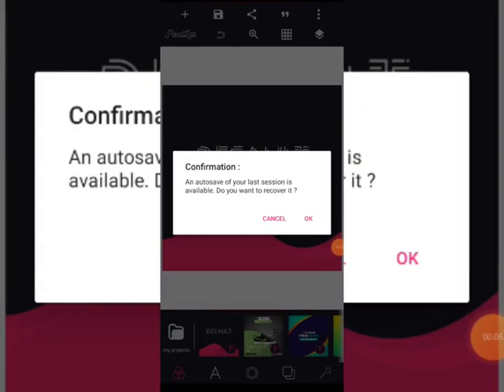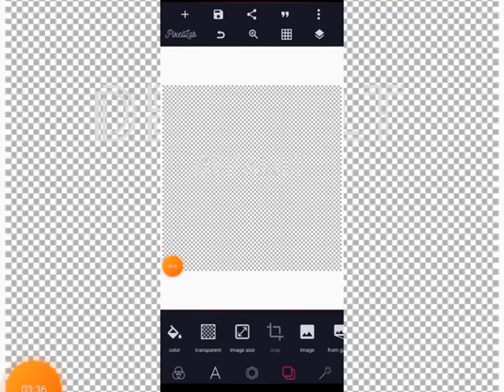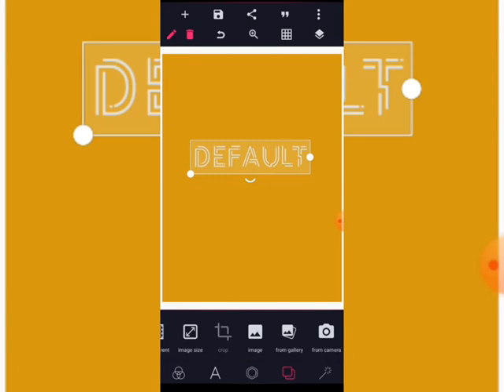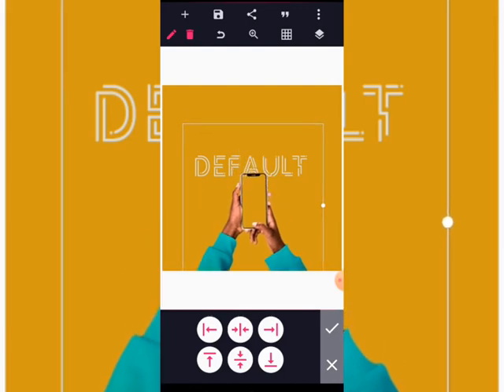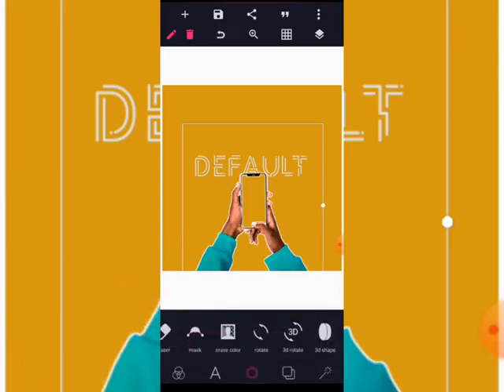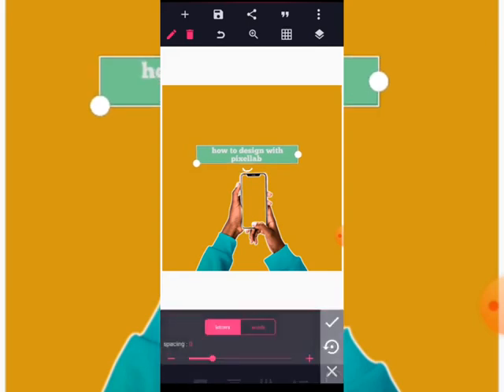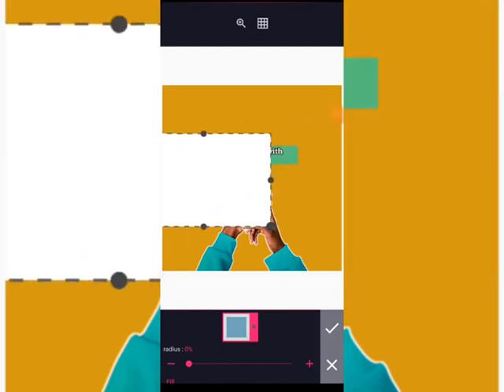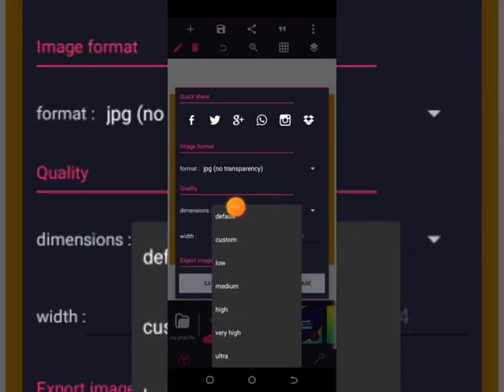How to design with pixellab/ pixellab tutorial/ smart phone graphic design/ design tools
welcome to tutorial video, you will learn how to design with pixellab, how to use pixallab features, how to make design with pixellab kindly subscribe to my channel and turn on the notification Bell to get notified any time I drop new videos